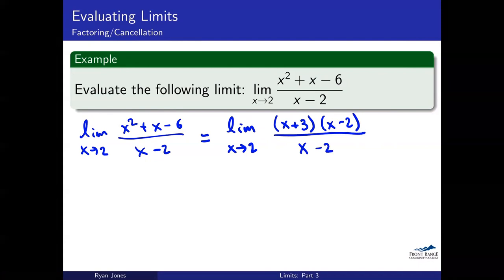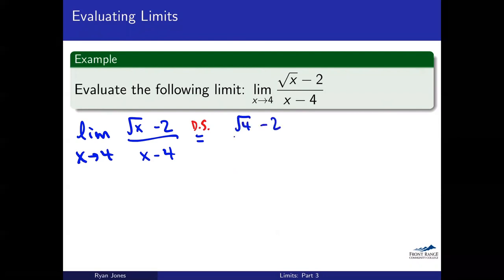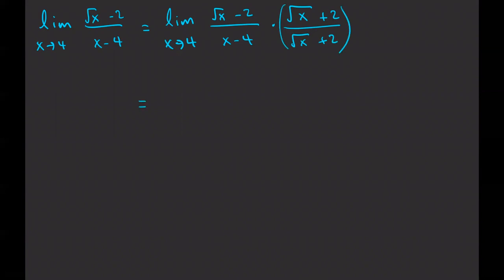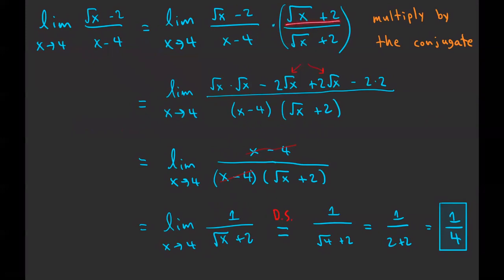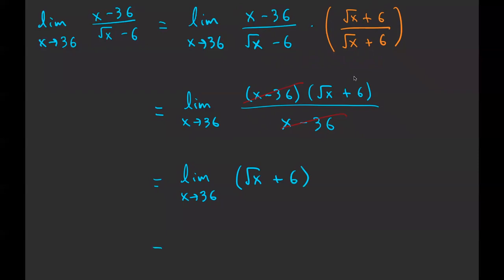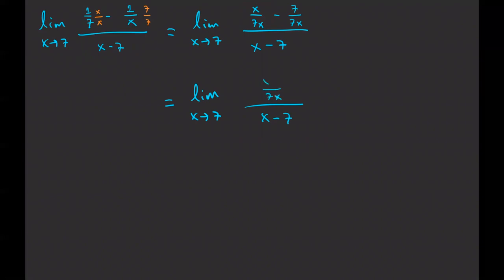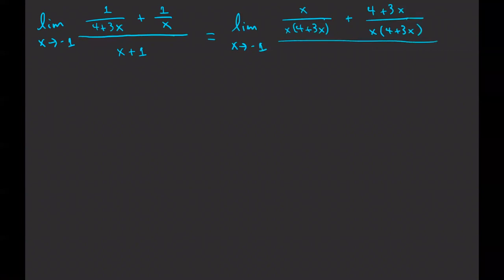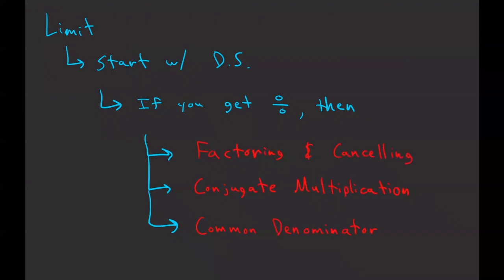MAT 125 -- Lecture 04 -- Limits (Part 3)